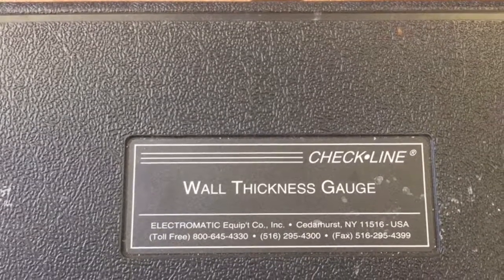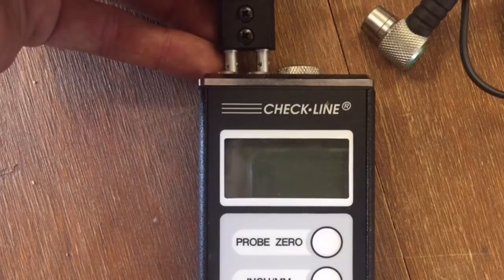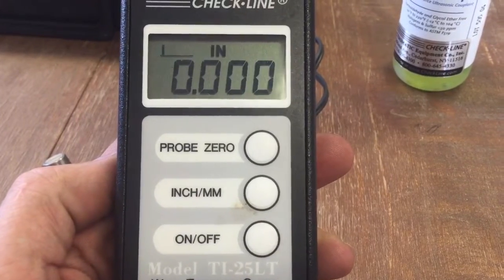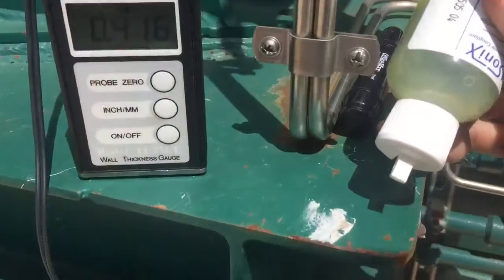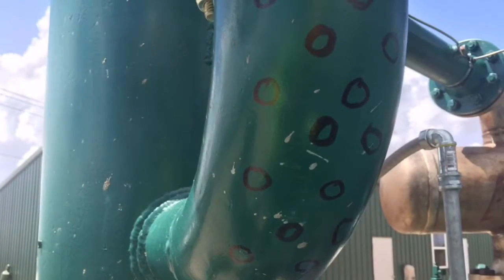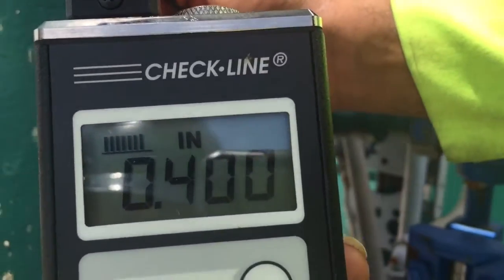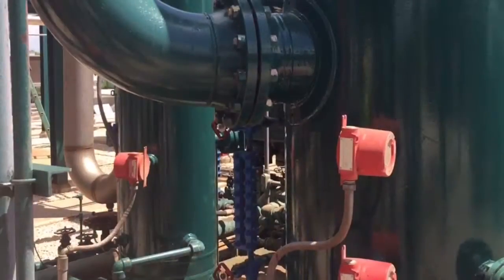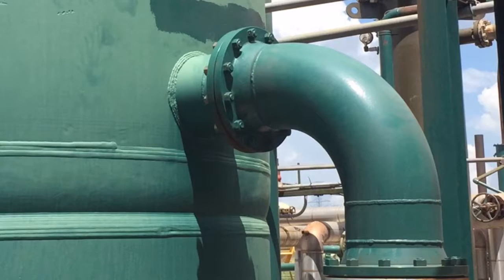Corrosion Survey Training Video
How to use the UT (Thickness) meter and guidelines on where corrosion needs to be checked.